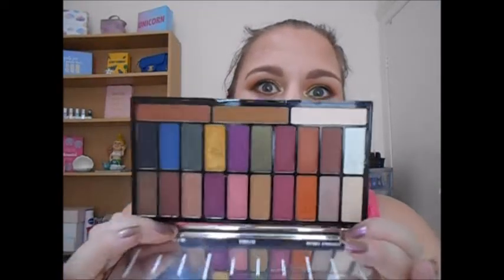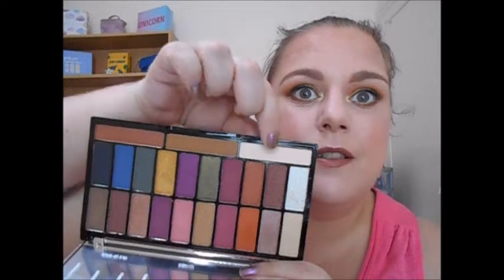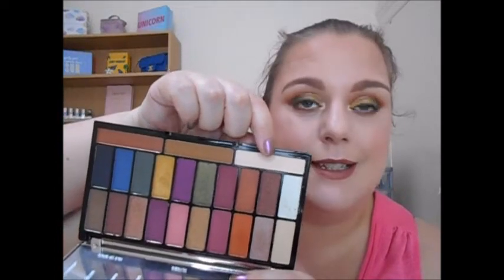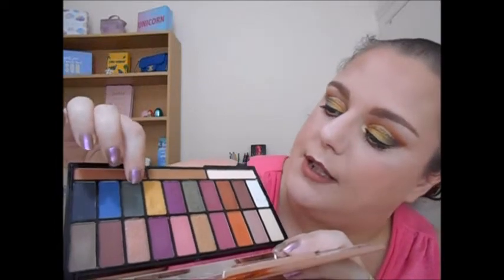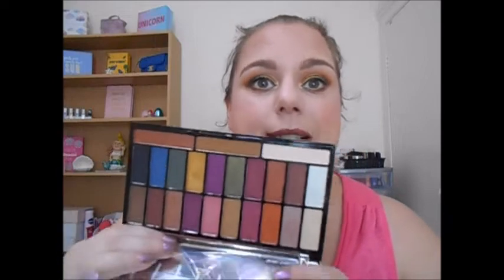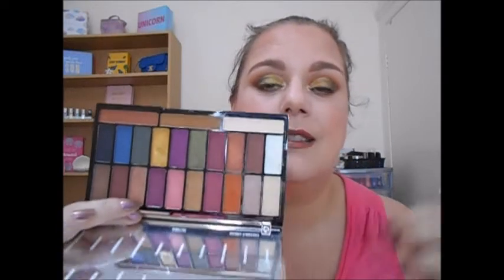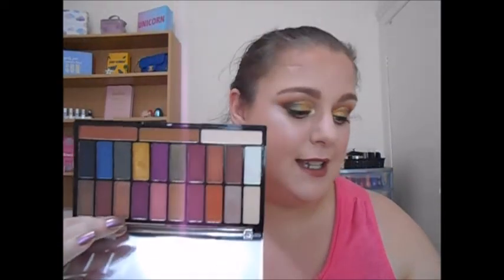Monday Makeover - Revolution 'Tammi X Tropical Paradise' palette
Here is another episode in my Monday Makeover series.  This time I'm using the Revolution Tammi X 'Tropical Paradise' palette and the Collection Glam Crystal Glitter eyeliner in 'Funk'.